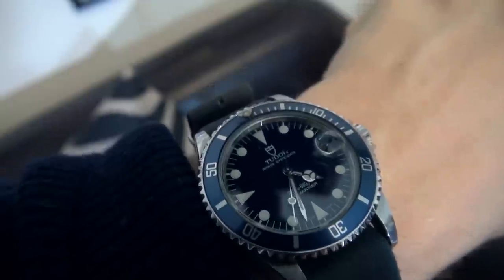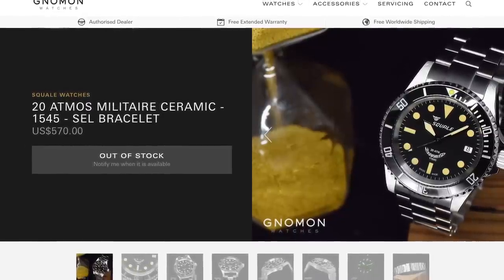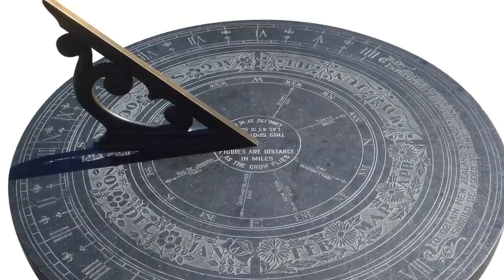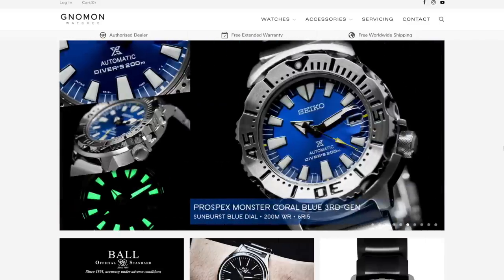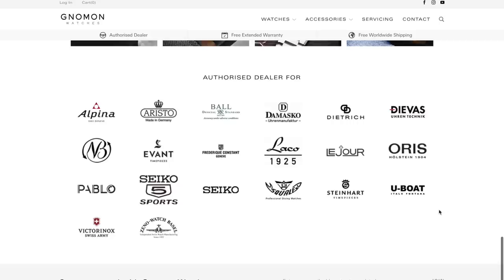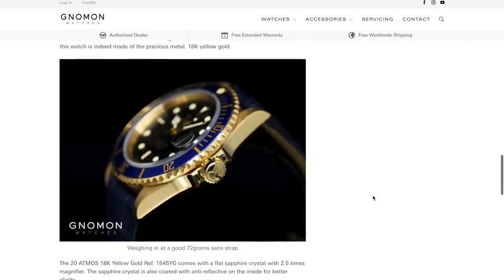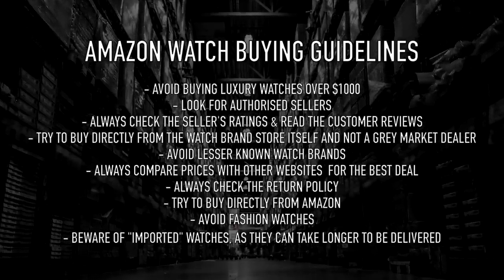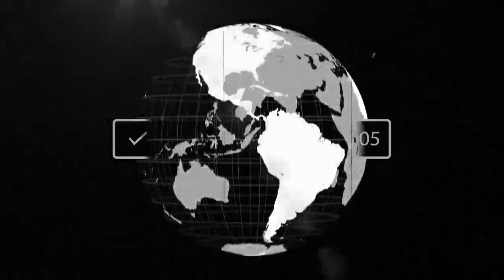Is Buying Watches Online From Amazon & Gnomon Safe? Are They Legit? - GIAJ#3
In today’s third installment of Gentry in a Jiffy (GIAJ) I answer two of the most frequently asked questions when it comes to buying watches online.

Is it safe to buy watches on Amazon and from the online watch store Gnomon? Are they legit? What should you look for when buying from Amazon to ensure you are getting the best service?

Join me as I share my experiences and finally put these questions to rest, and don’t forget to ask your own questions in the comments section below. Please also add your advice in the comments, so that we can help as much of the Gentry as possible!

fref=mentions